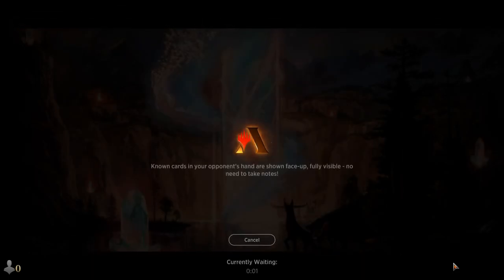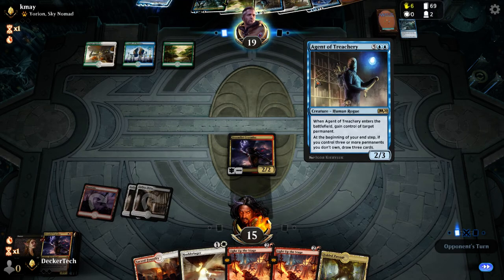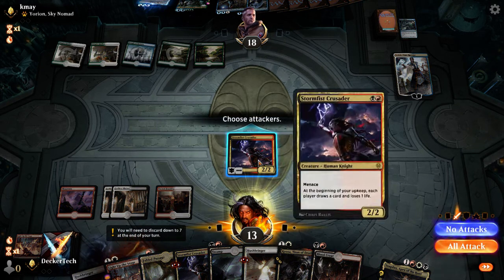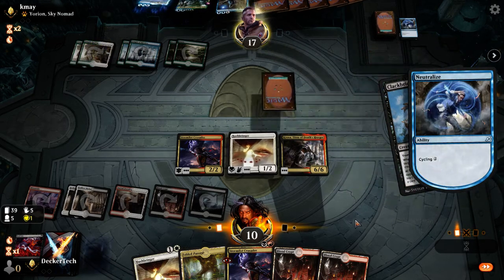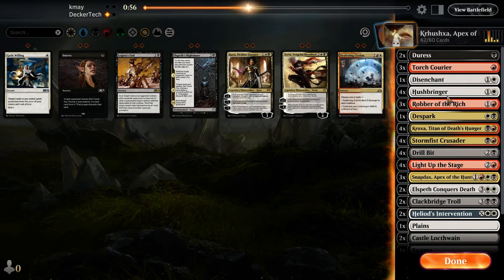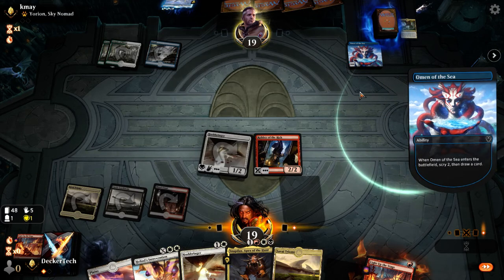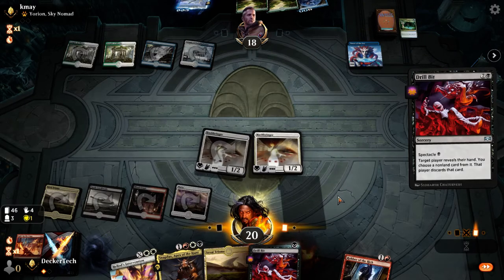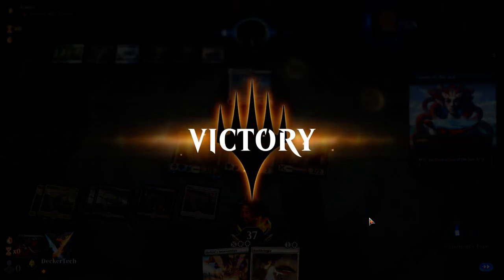Your Deck is Large... and Unwieldy!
Krushxa VS Bant Yorion

This matchup is about getting aggressive early, before our opponent can get his value-train running.  It's also important to play around or recover from board-wipes and strong mid-game removal.  Hand-hate to pick apart his answers is very powerful here.

KrHushxa, Apex of Pain.
This deck is all about abusing Hushbringer's affect.  Kroxa becomes a 2 mana 6/6 with Hushbringer on the board... oh, and one that does powerful things when it attacks.  Clackbridge Troll loses all of it's downsides when Hushbringer is out.  Ikoria brought us a little treat in the form of Snapdax, Apex of the Hunt.  This little beauty mutated onto any of our previously mentioned creatures becomes quite powerful!

A special thanks to our Patrons:
Vitruvius

Key Cards:
Hushbringer
Kroxa, Titan of Death's Hunger
Clackbridge Troll
SnapDax, Apex of the Hunt